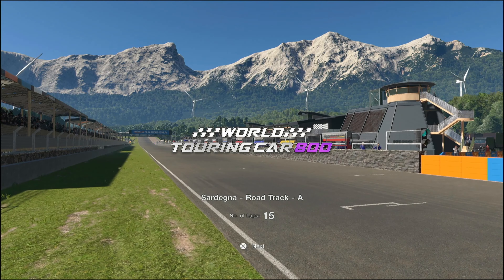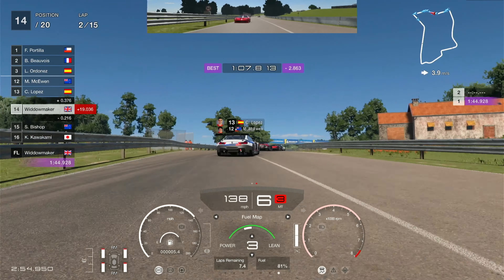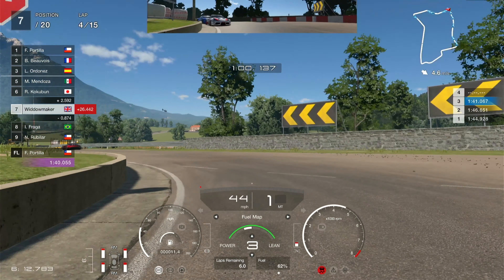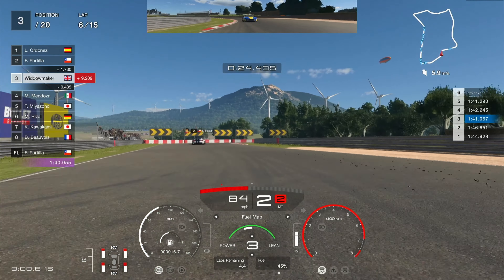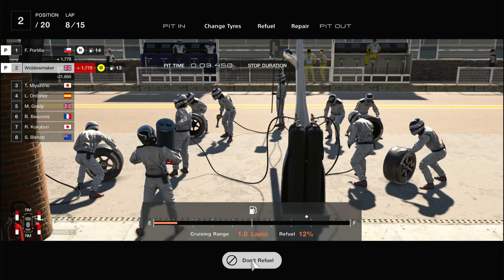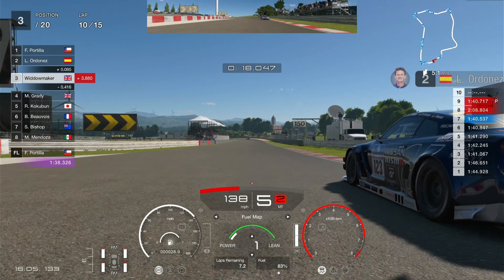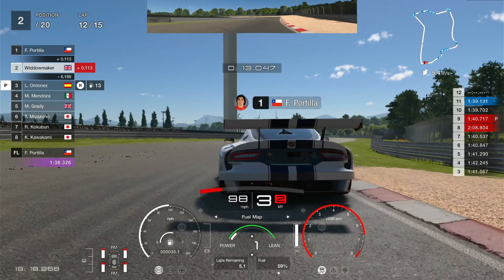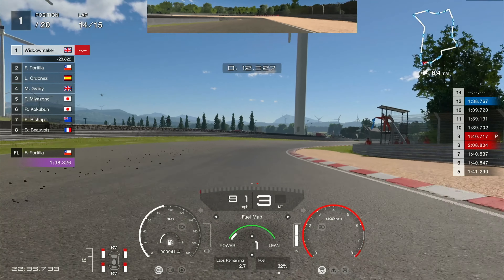GT7 WTC 800 Sardegna 15 Laps Gran Tourismo 7 How to Tutorial Grind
Big shout out to one of my subscribers for making the suggestion. I have to apologise, because I didnt want to do the Tomohawk, although... I might benefit from a bit of attention of I do. Its clearly not dead, but I dont own one, and I dont want to shell out for one just right now. So this car has no mods and its a comforatble win, where you dont need to buy any extra tyres.